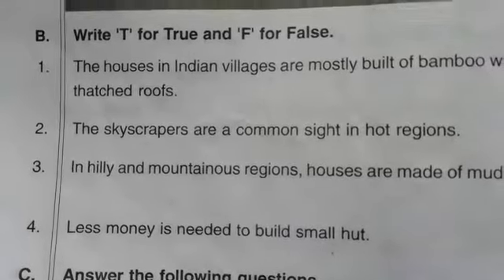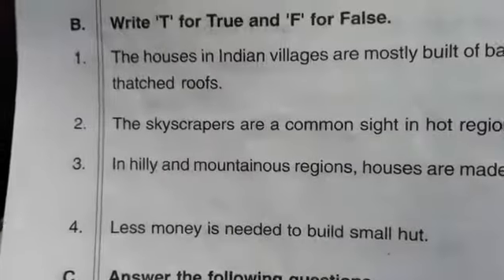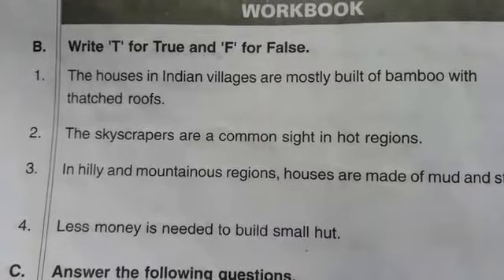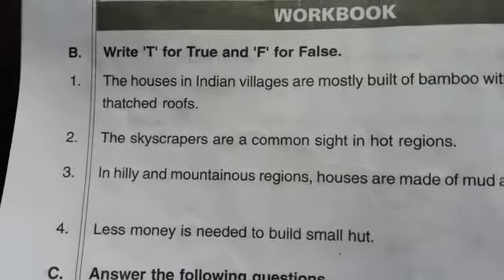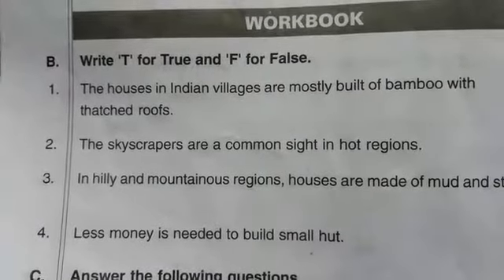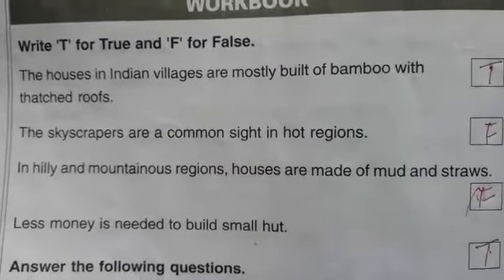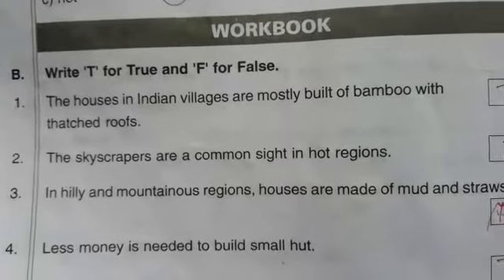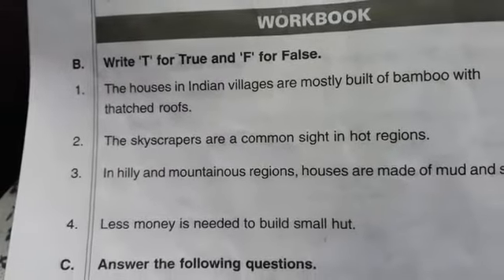5th class EVS S 05 10 2020